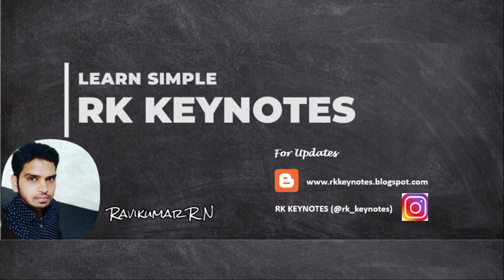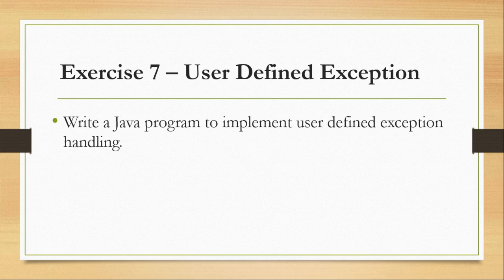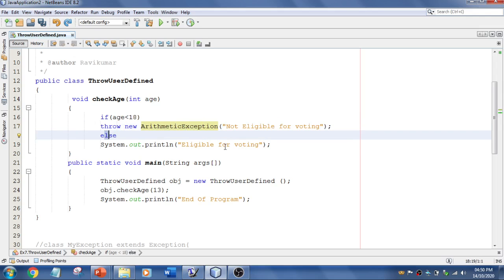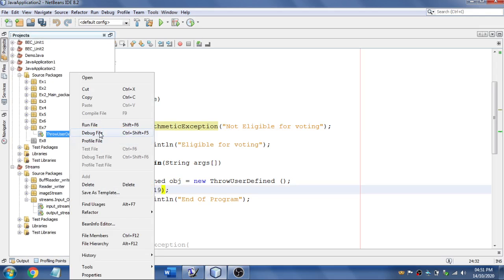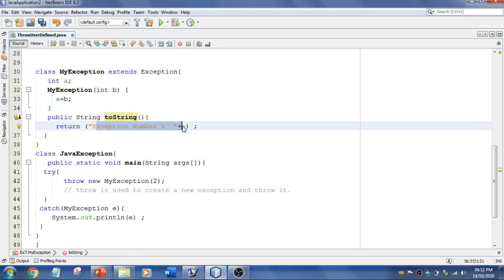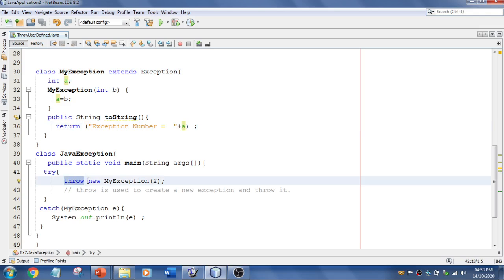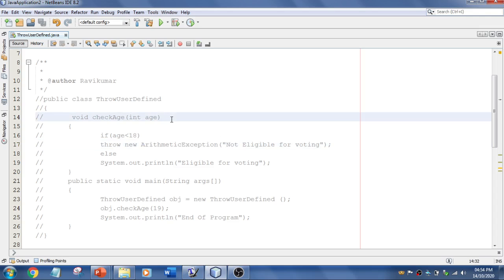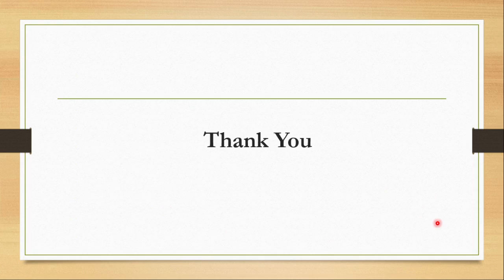#09 (Java Lab Ex 7) User Defined Exception | Throw | CS8383 | RK Keynotes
In this video, I have explained user defined exception java program using NetBeans IDE

Write a Java program to implement user defined exception handling.